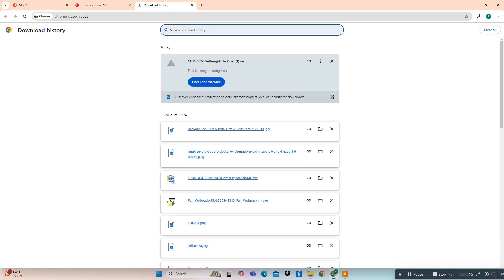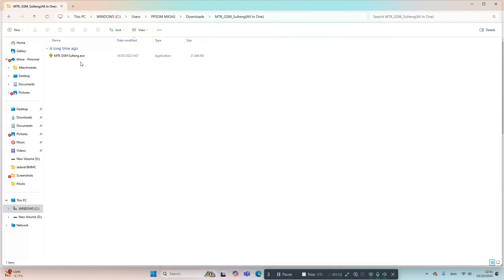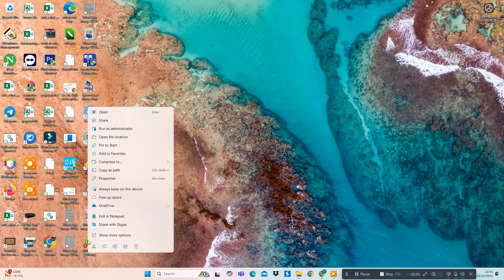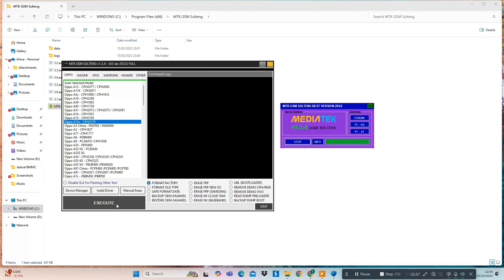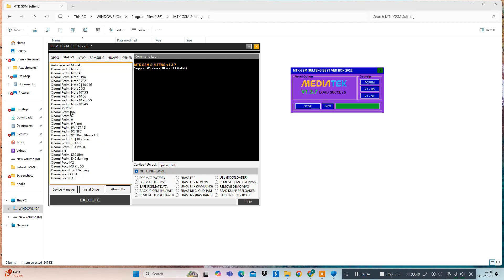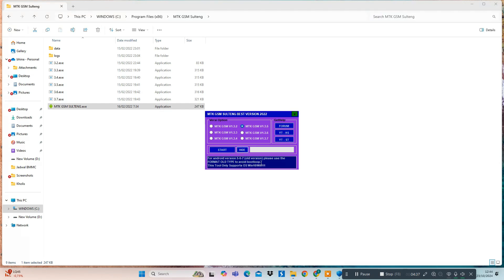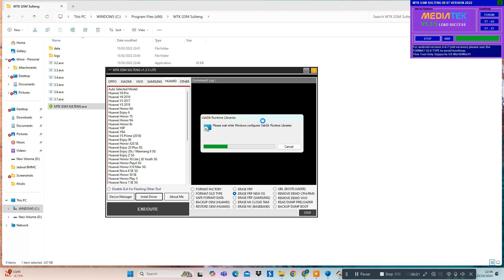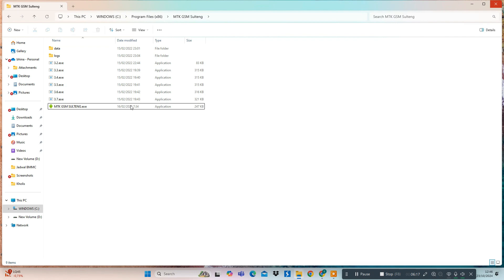Everything You Need in One Place: MTK GSM Sulteng All-in-One!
In this video, we introduce MTK GSM Sulteng, an all-in-one tool that makes it easy for you to manage MediaTek devices. With all versions from V1.3.0 to V1.4.0, you can unlock, flash, and resolve various smartphone issues all in one application. Follow our complete tutorial and enjoy the convenience of accessing all the features offered!